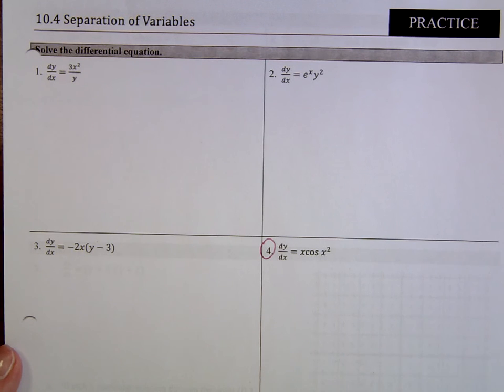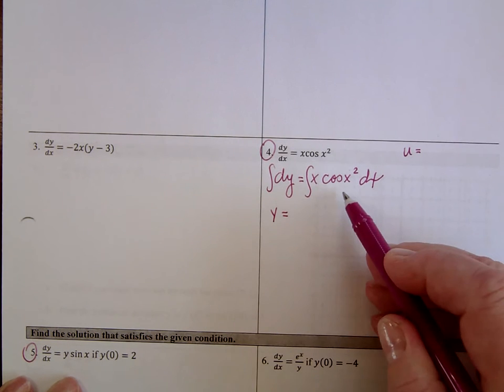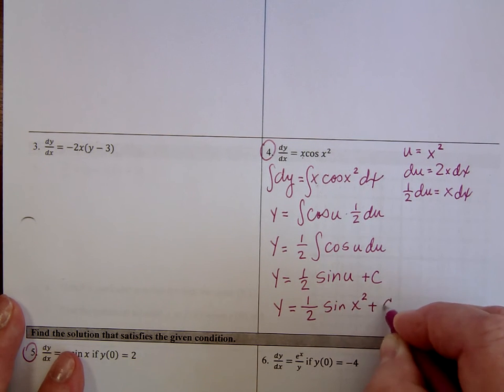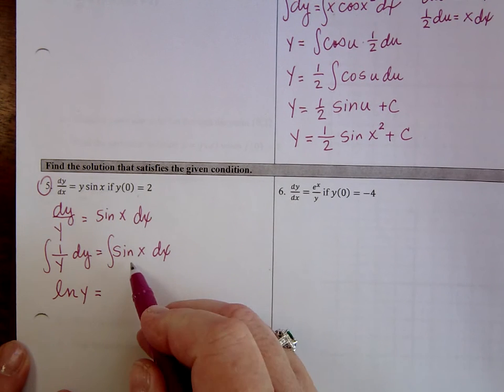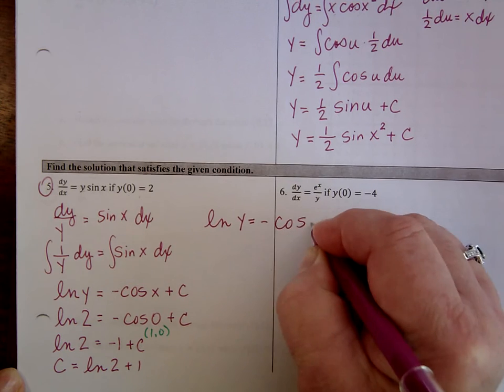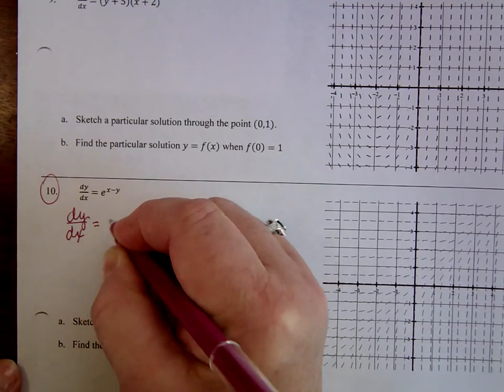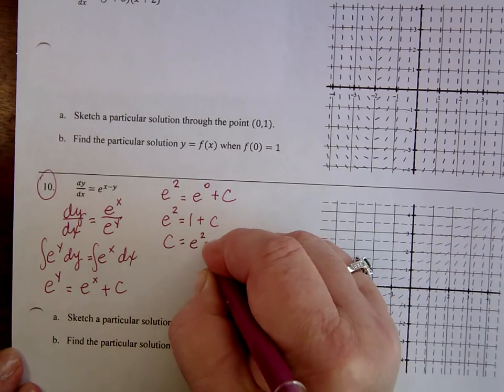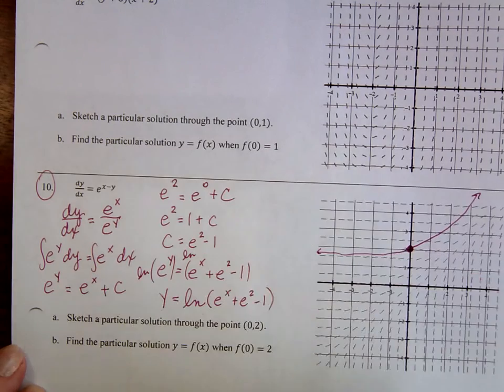10-4 Separation of Variables Practice Examples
Here are a few of the Practice problems from Section 10-4.